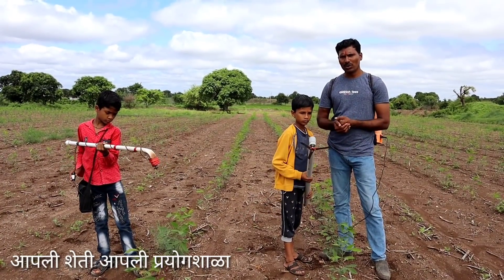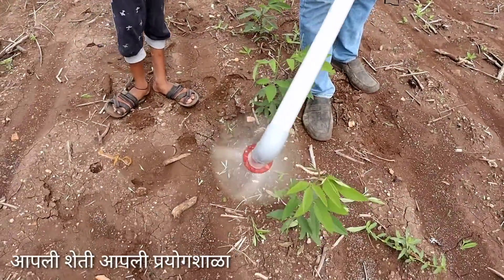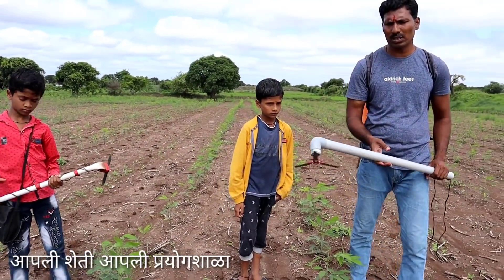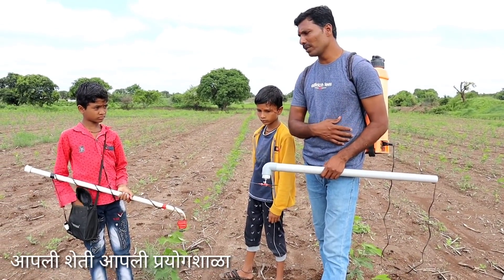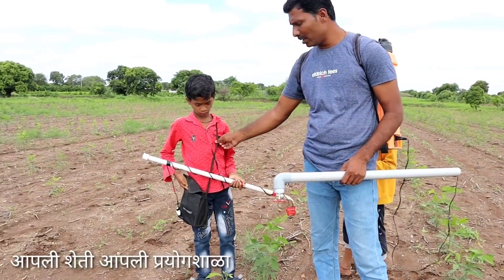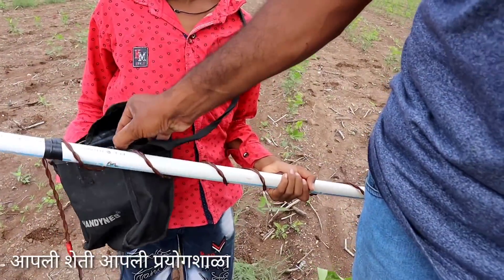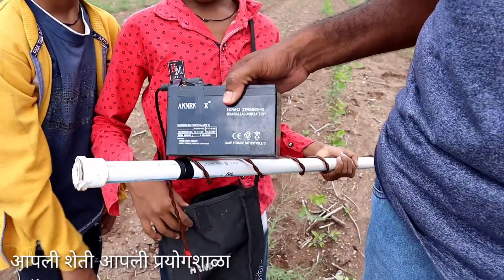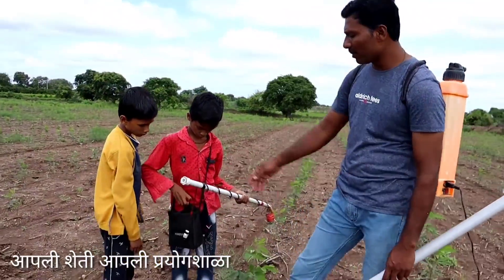तुर विक्रमी उत्पादन साठी हे नक्कीच करा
आपली शेती आपली प्रयोगशाळा
तुर शेंडा खुडनी यंत्र वापर करून कमी मजुरी खर्चात चांगले काम करता येईल.
तुर लागवड केली असेल तर हा प्रयोग करून बघावा.